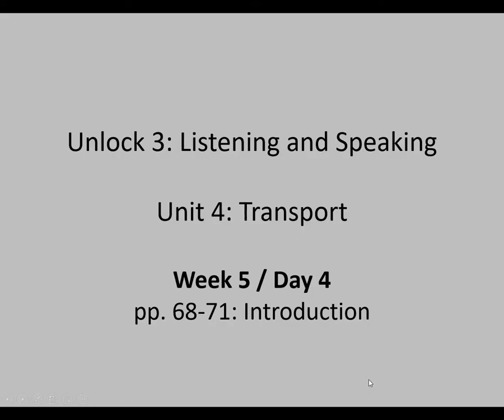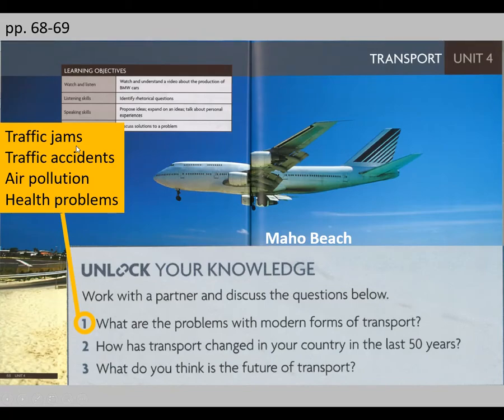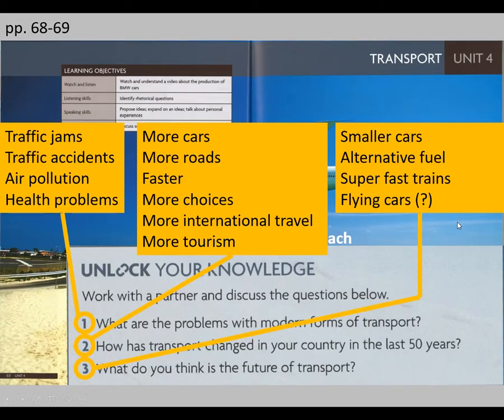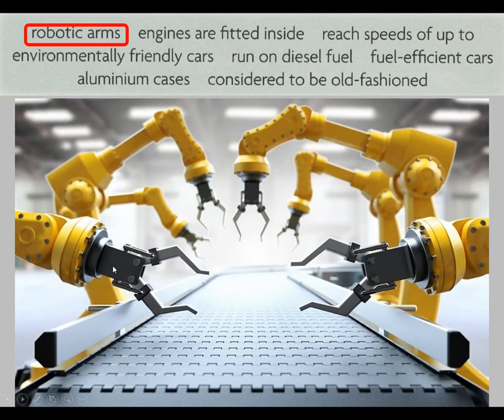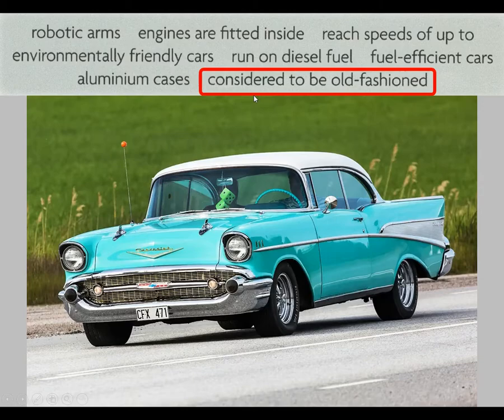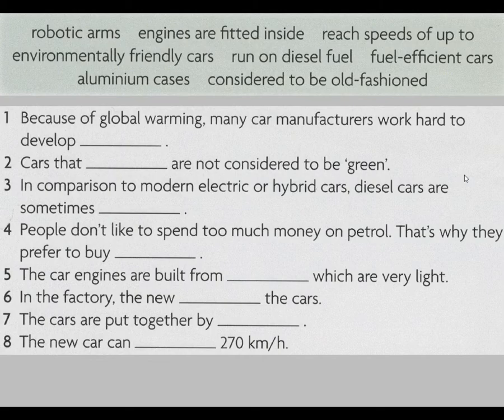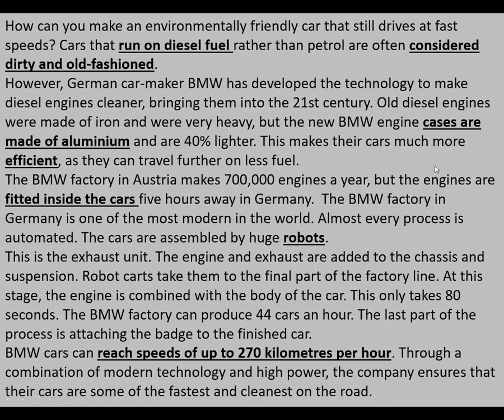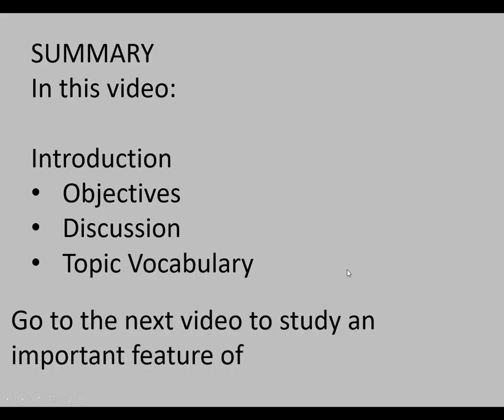Week 5 / Day 4: Unlock 3 Listening and Speaking: Unit 4 - Introduction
This video introduces the topic of Unit 4: Transport. It can be followed on pages 68 to 71 in the course book.